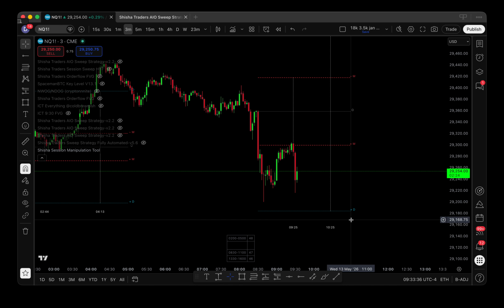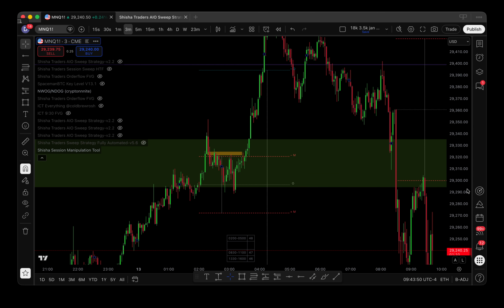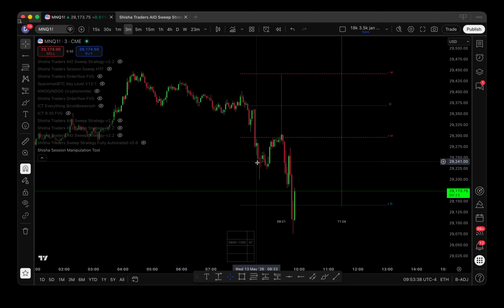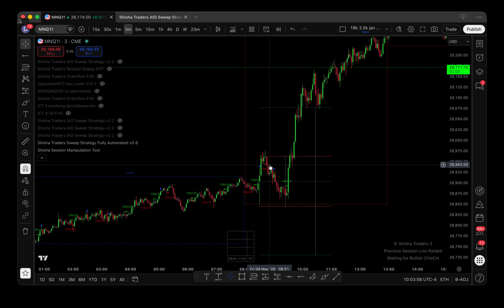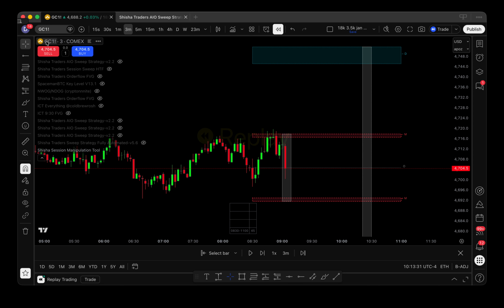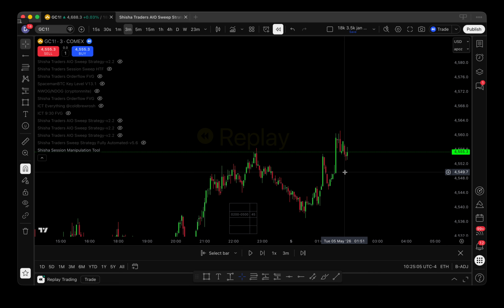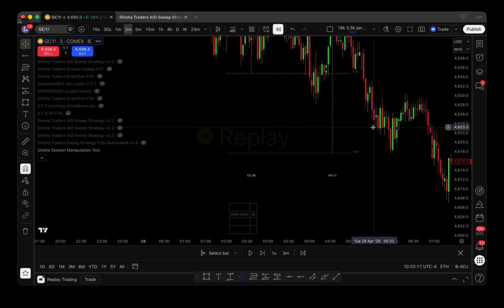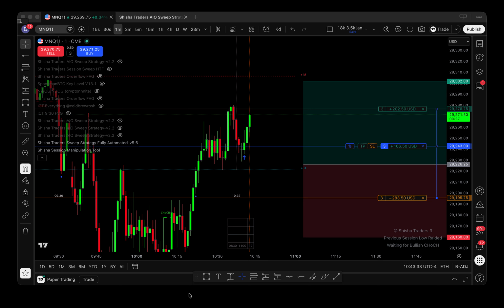NY AM Live Stream Wednesday 13 May 2026 | Futures| Prop Firms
NOT trading advice. I am not a professional financial adviser, and the information presented in this video should not be construed as professional advice or recommendations.